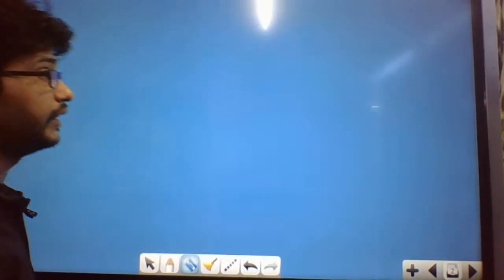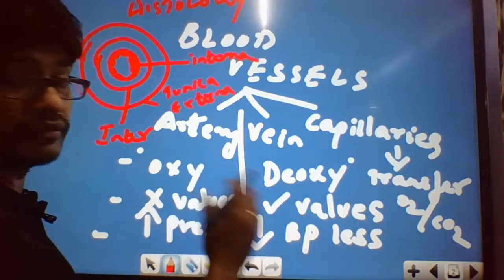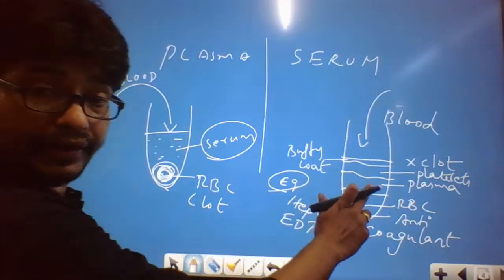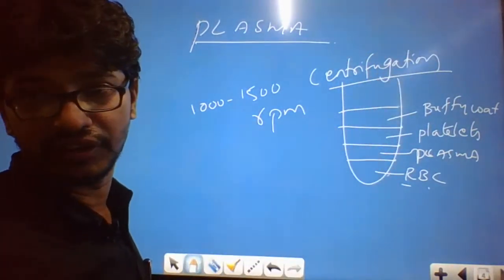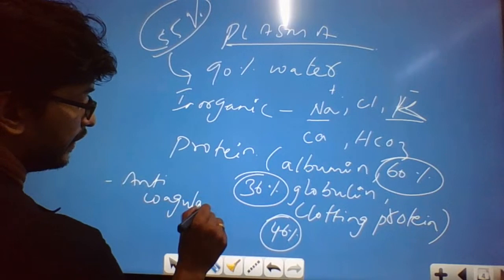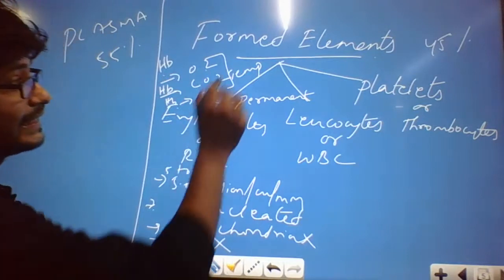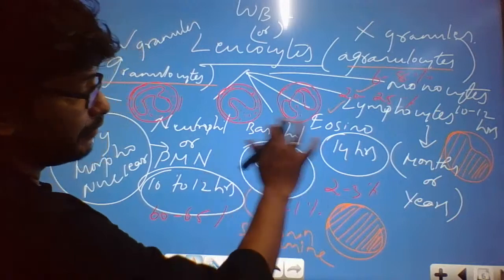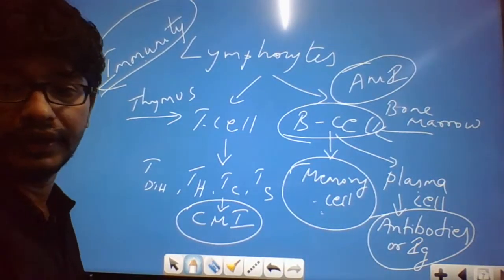RGR NEET CRASH COURSE BIOLOGY 16.04.2020